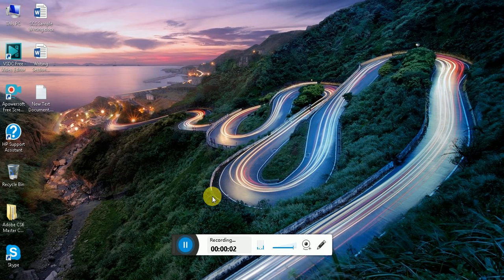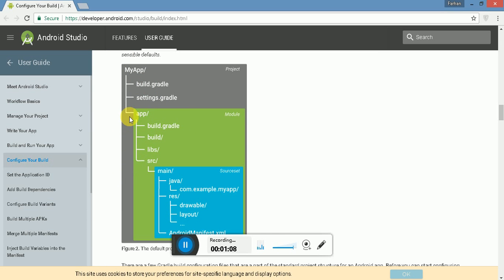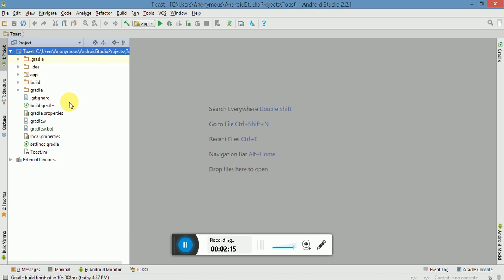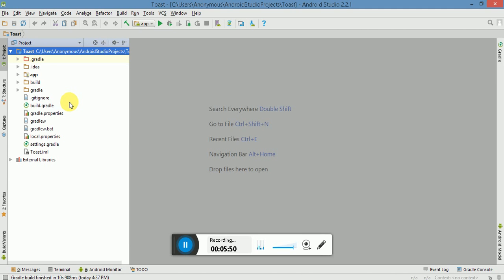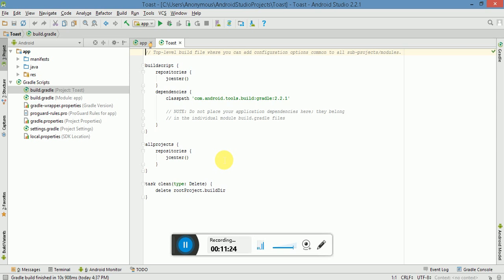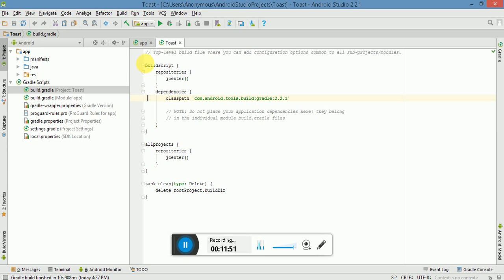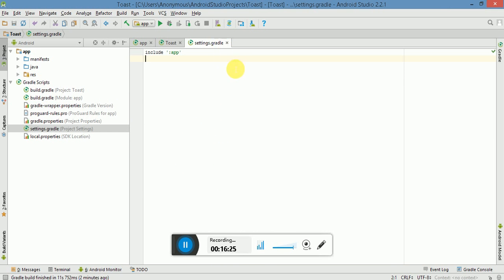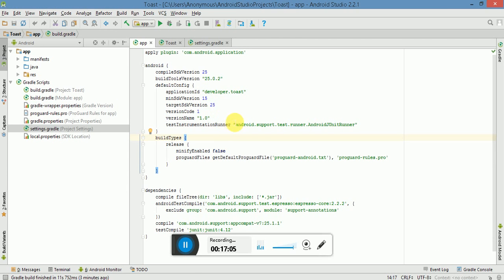What is build.gradle file or Gradle Build System within Android Studio(English Version)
In this video tutorial you will learn about Gradle Build System,gradle files or you can say build gradle files within android studio.How these gradle files work for your android app.